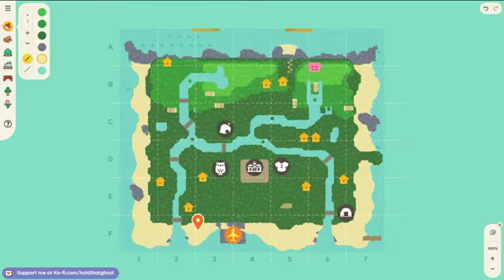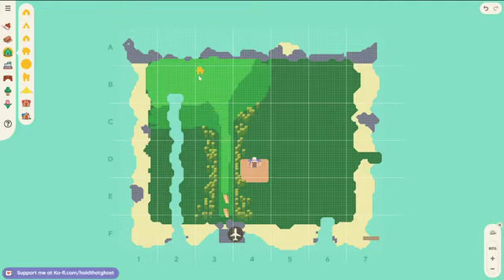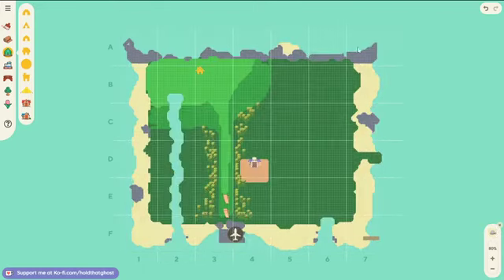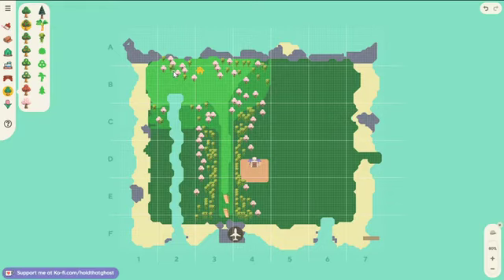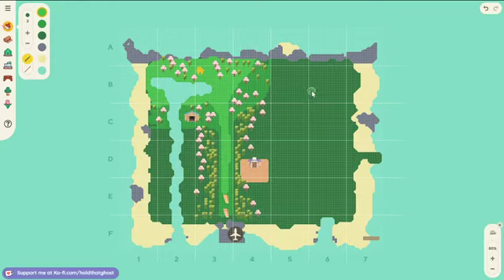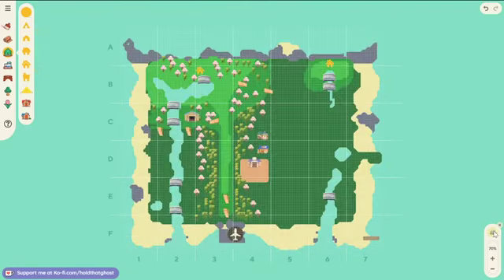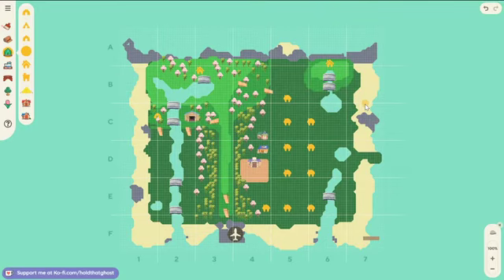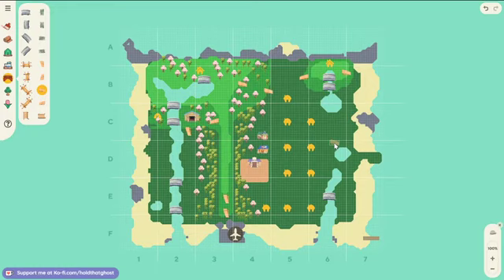Welp. This was a mistake. Leveling my island~ [ACNH] [HoldThatGhost VOD]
Ghost, resident tanuki vtuber streamed this on January 19th, 2021 on twitch!